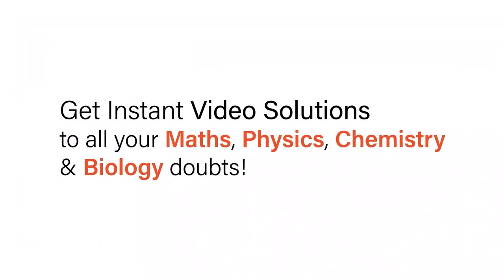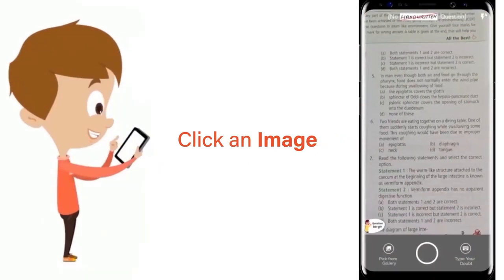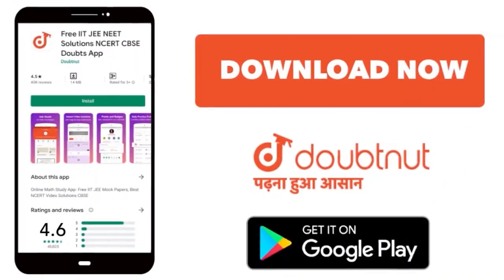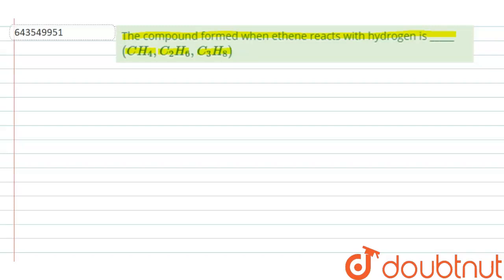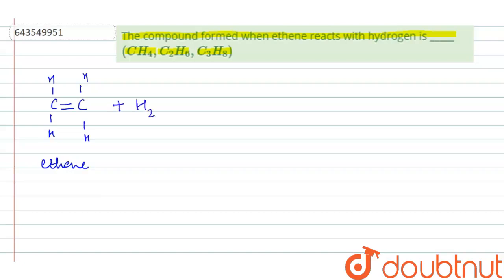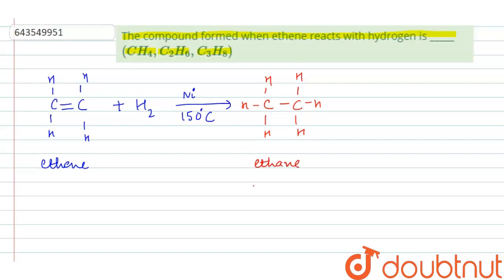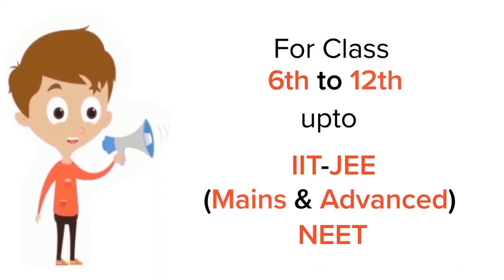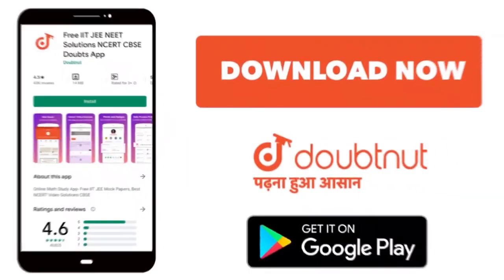The compound formed when ethene reacts with hydrogen is _____ (CH_4 , C_2H_6, C_3H_8) | 10 | ORG...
The compound formed when ethene reacts with hydrogen is _____ (CH_4 , C_2H_6, C_3H_8)
Class: 10
Subject: CHEMISTRY
Chapter: ORGANIC CHEMISTRY
Board:ICSE

👉 Have Any Query? Ask Us.